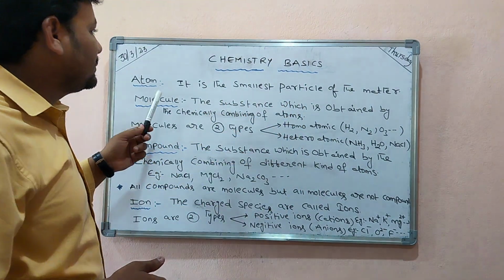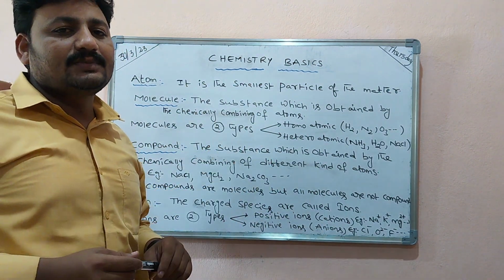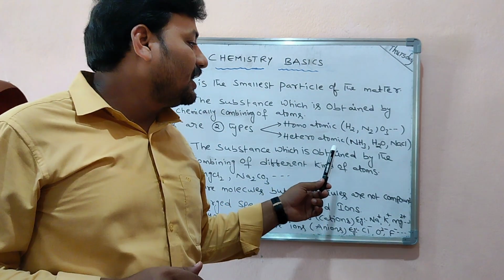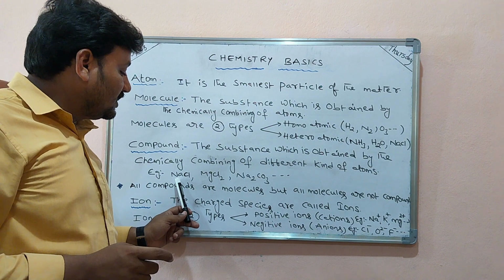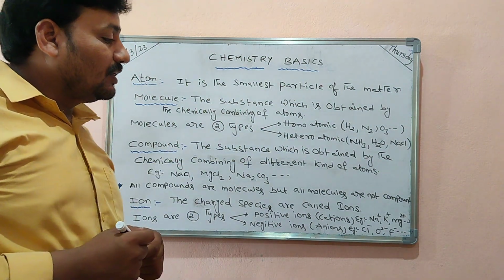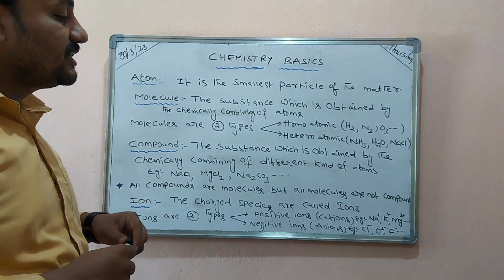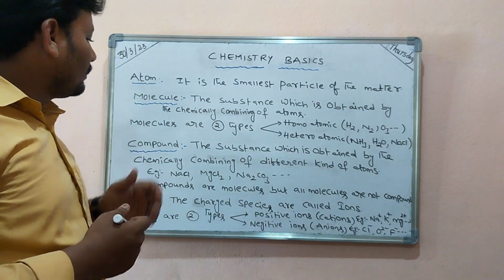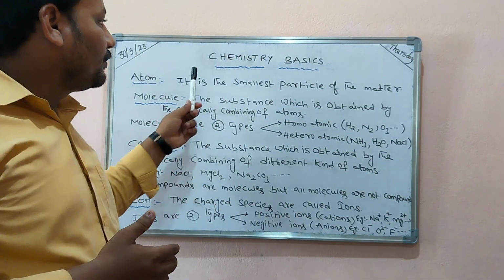Basics of chemistry explained by Jagan munakala